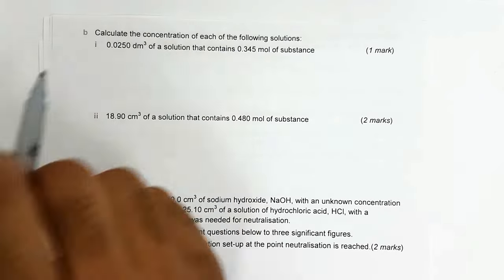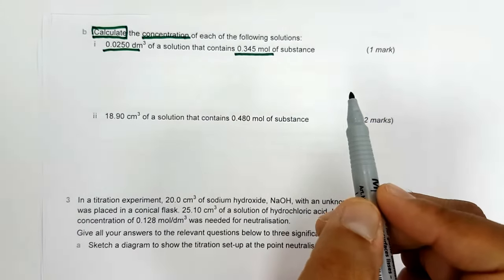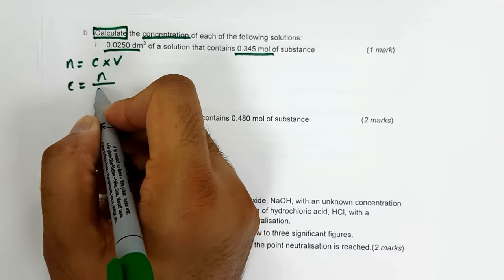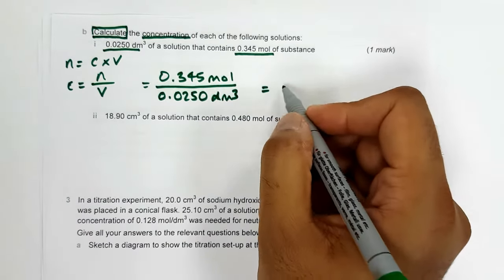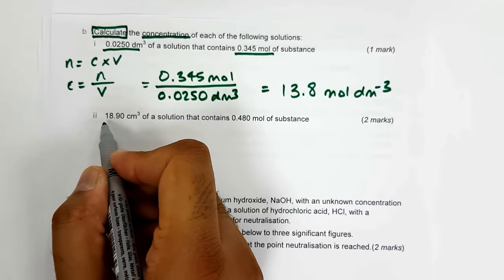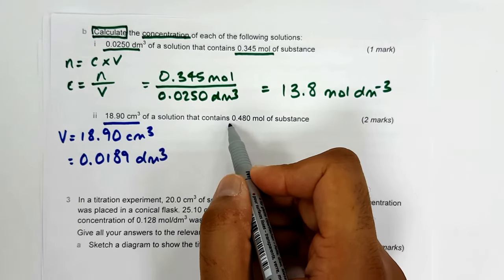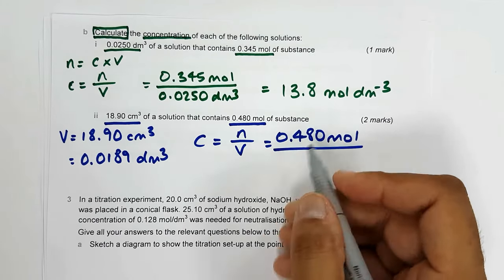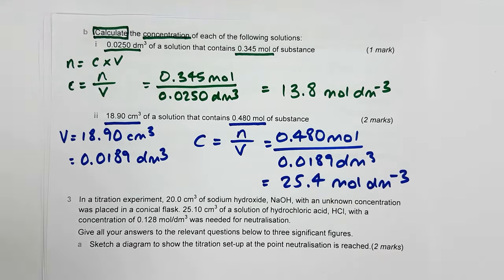Titration Calculations - 3 of 6 GCSE/A-Level/IB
Tutorial 3 of 6 of Titration calculations.

Question 2b of the Titrations worksheet, which can be downloaded from:

These videos start from the most basic of Concentration, volume and mole calculations, building up to the more challenging types of questions.